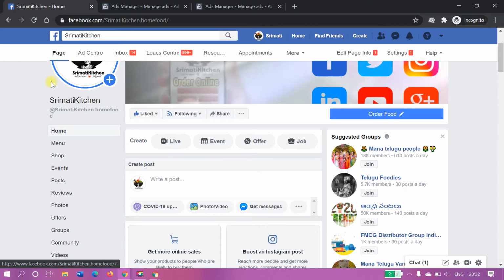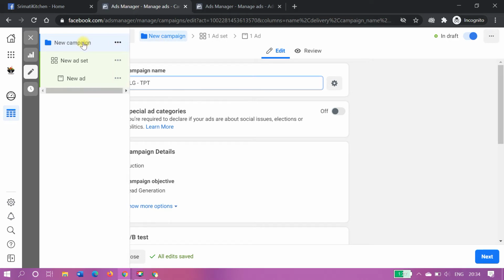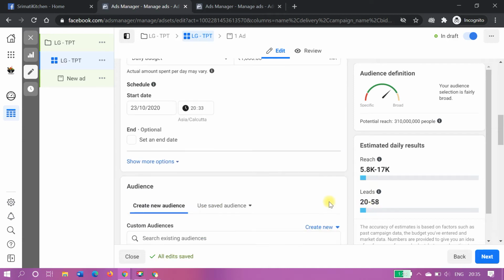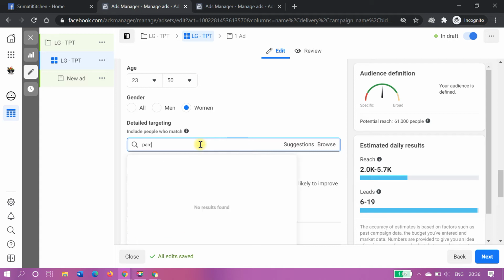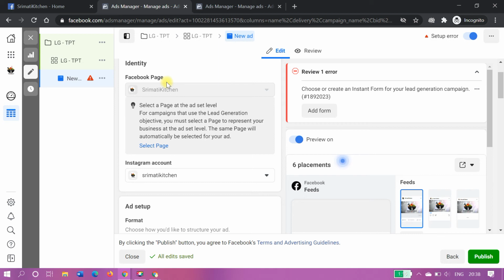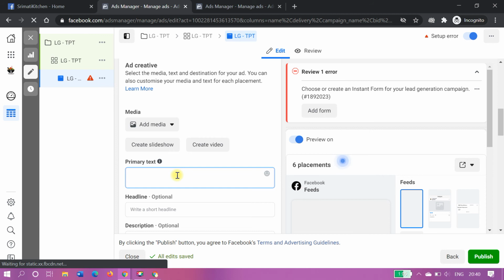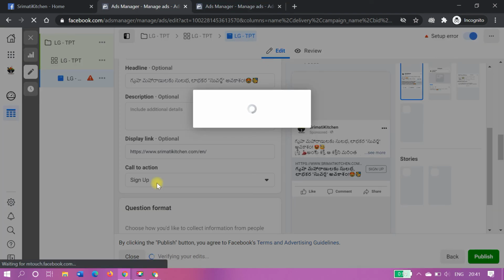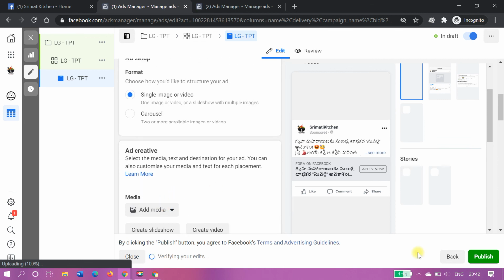How To Create Facebook Lead Generation Campaign in 2020 | Facebook Ads | Instagram Ads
How To Create Facebook Lead Generation Campaign in 2020
 Facebook Ads & Instagram Ads.
In the above video, i explained how to create Facebook Lead Generation Campaign in 2020. Kindly go through the complete video.